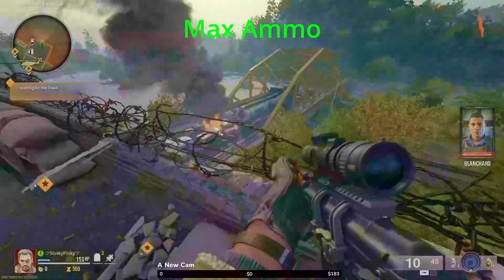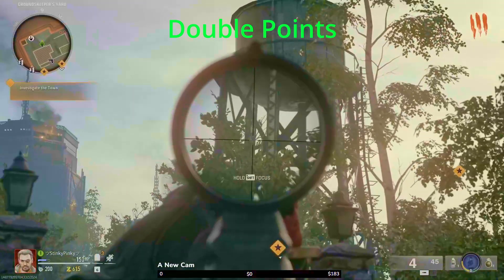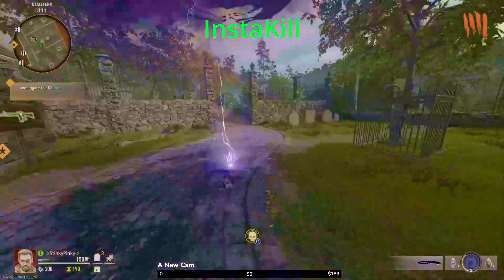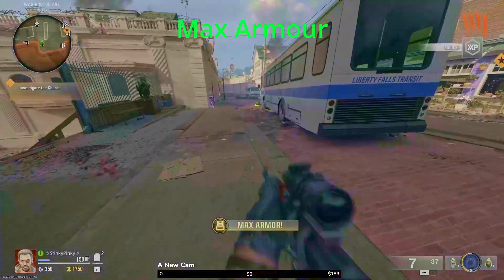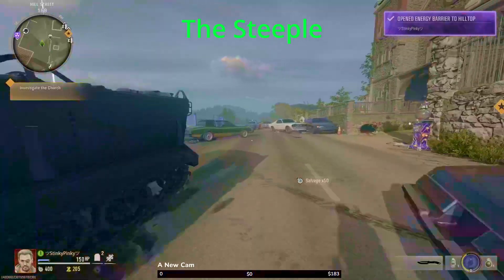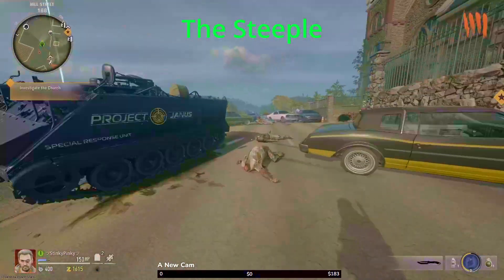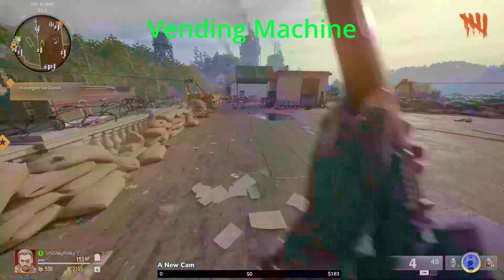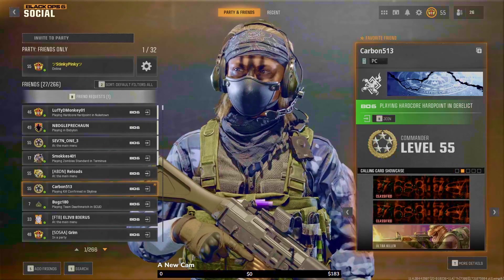ALL Call of Duty Black Ops 6 Zombies Power Ups EXPLAINED!blackops6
In this video, we'll explain all the power ups in Call of Duty Black Ops 6 Zombies. Learn how to get and use these power ups for free in the game!